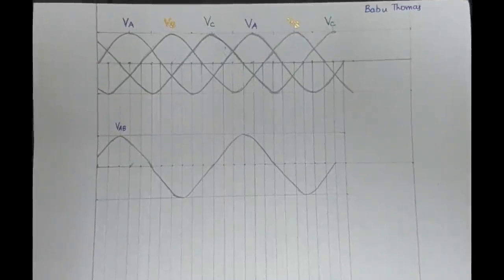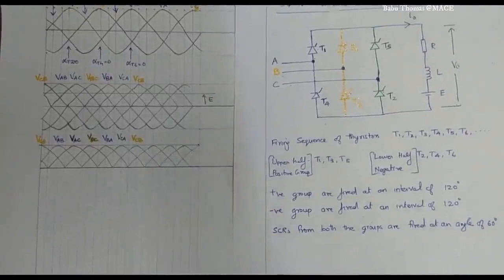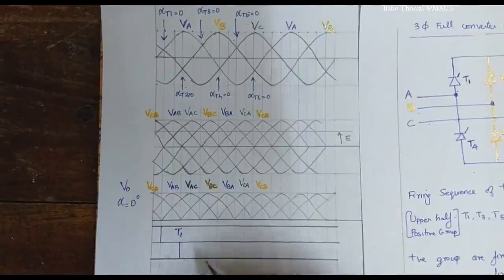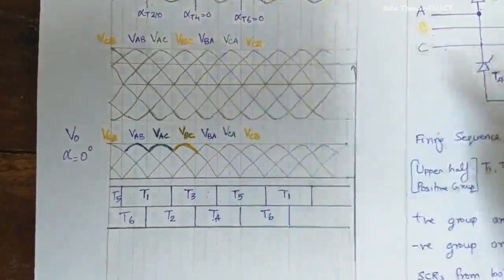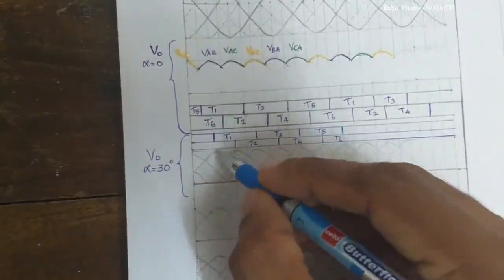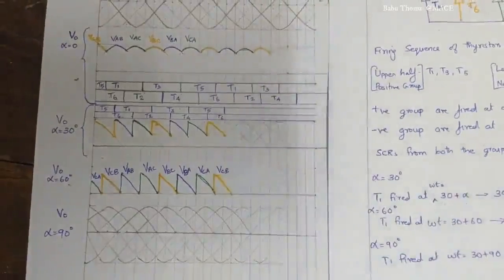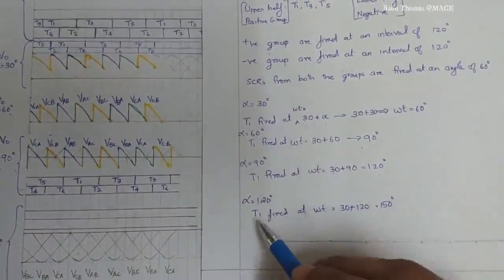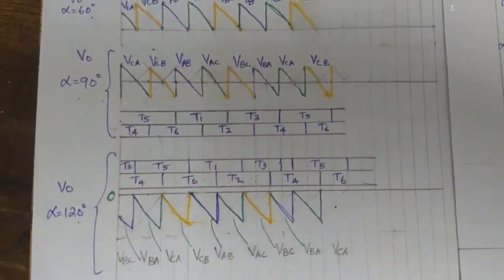M3 PE L3 Three Phase Full Converter